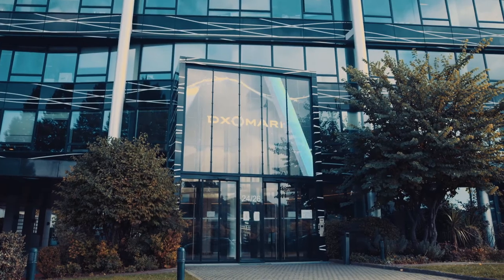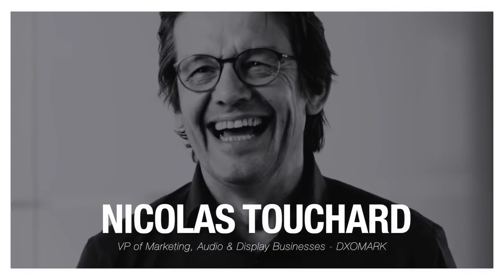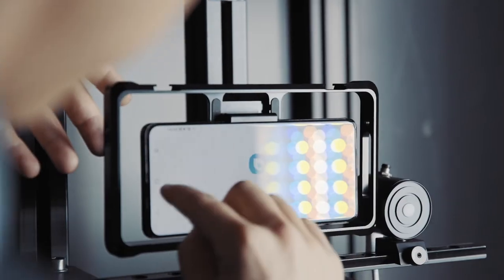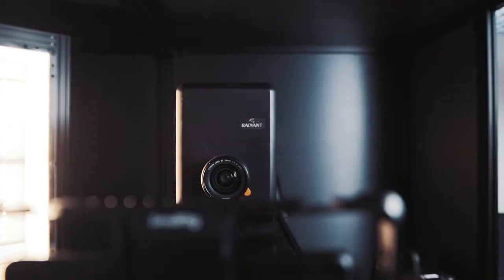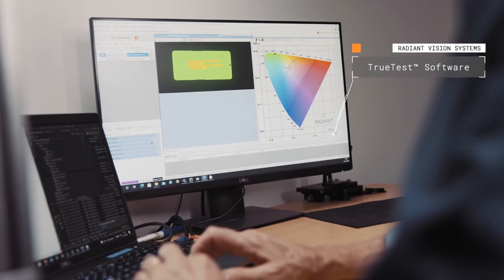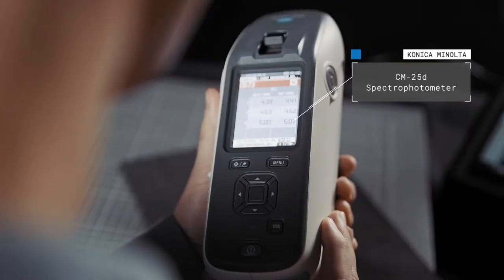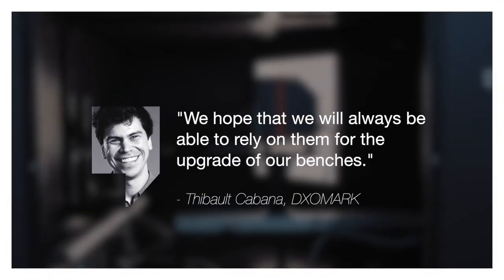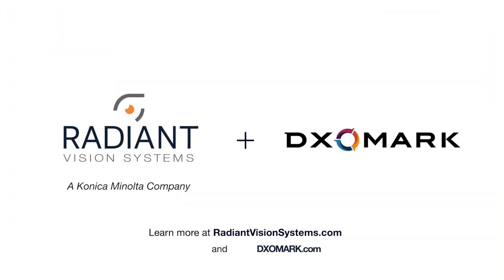Testimonial Video Production London | Radiant Vision Systems | Holler Video Production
We're Holler. A multi-award winning London based corporate video production company. We make video content for some of the biggest and best companies around.

We film all over the UK, Europe and beyond from small shoots to large ones. So if you need a great business video, film or animation from a team with over a decade of success, just Holler!

To see what we’re up to in real time:
➤ Visit Our Instagram: @holler.video